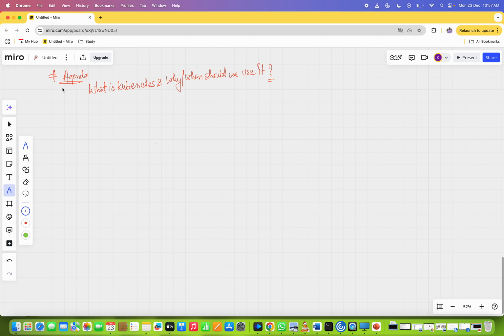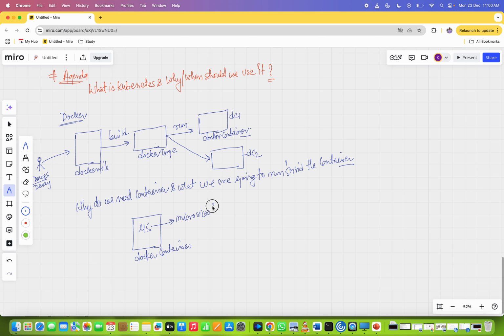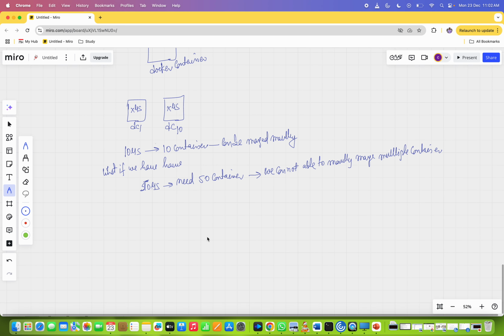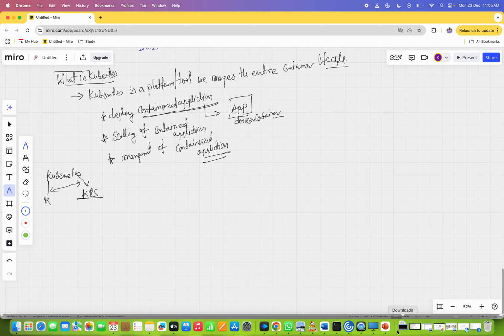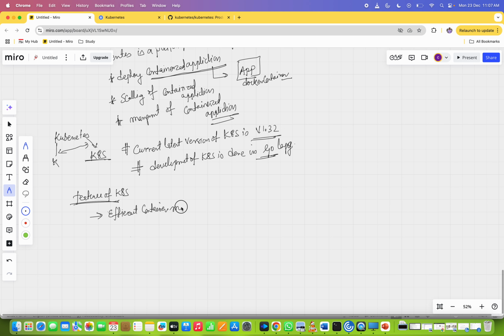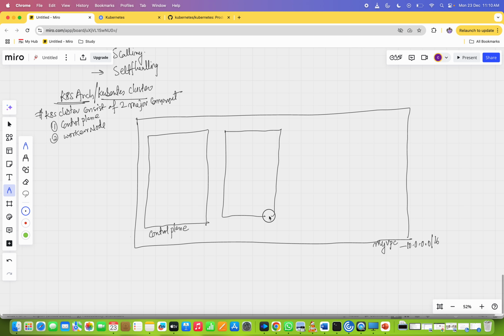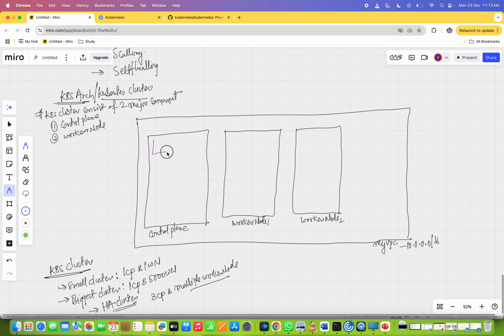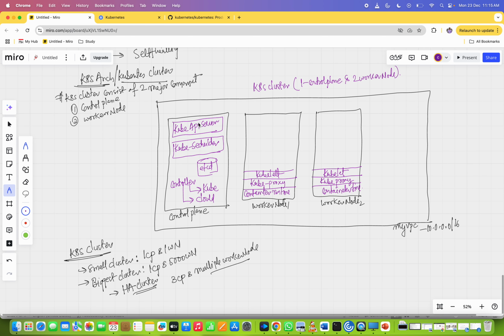Kubernetes Tutorial for Beginners | Learn in 20 Minutes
🚀 What is Kubernetes & Why Do We Need It?

Kubernetes is an open-source container orchestration platform used to manage the entire lifecycle of containerized applications.

Commonly known as K8s, Kubernetes is written in Go (Golang) and currently runs on version v1.32. It automates how applications are deployed, scaled, and operated in modern cloud environments.

🔧 What Kubernetes Helps With:

✅ Deployment of containerized applications
✅ Scaling applications automatically based on demand
✅ Management of containerized workloads across clusters

Kubernetes enables teams to build reliable, scalable, and production-ready applications while reducing manual effort and operational complexity.

kubernetes tutorial
kubernetes for beginners
devops kubernetes
k8s deployment